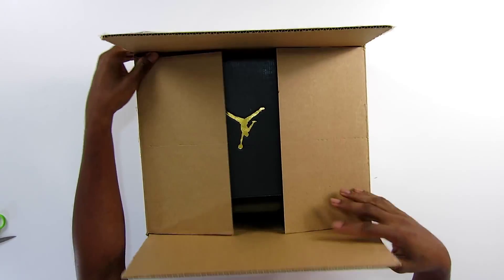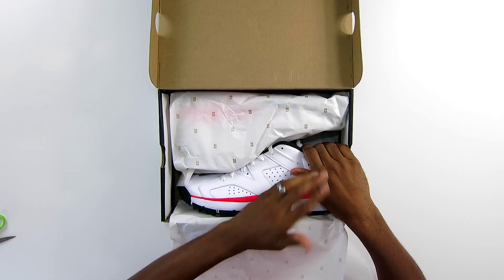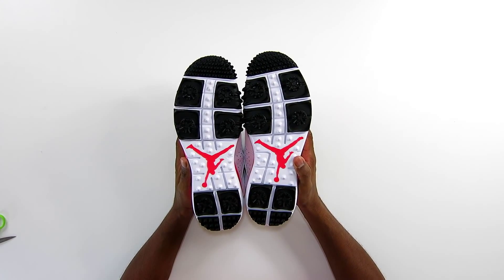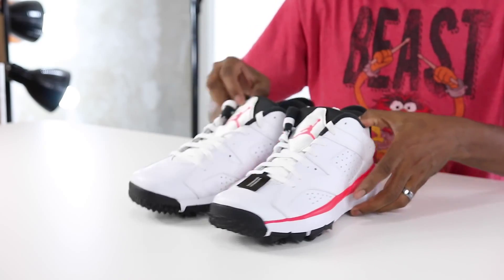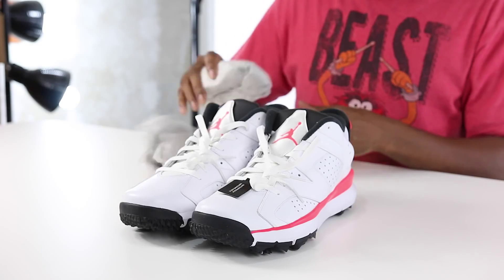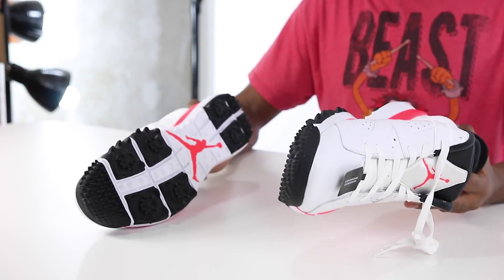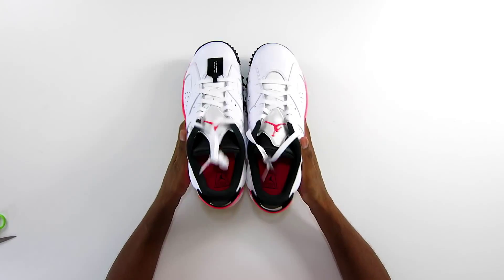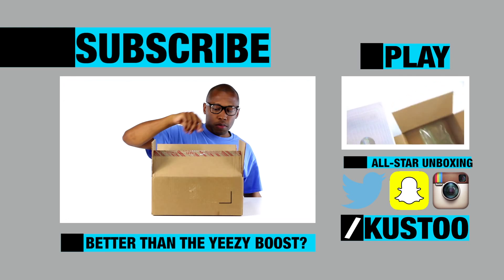UNBOXING Air JORDAN Retro 6 Low Infrared Golf